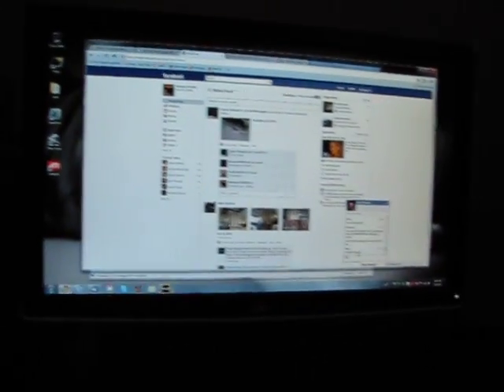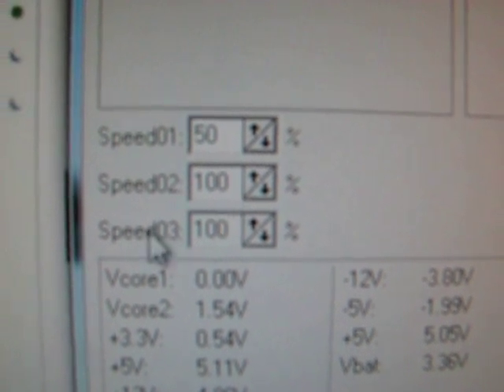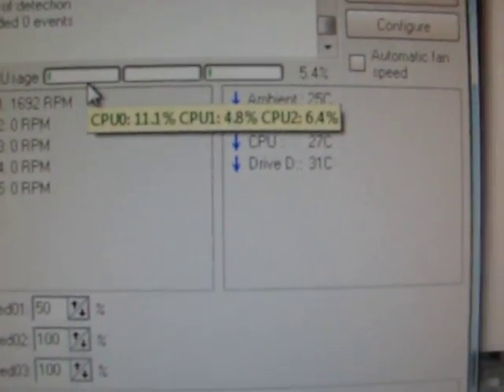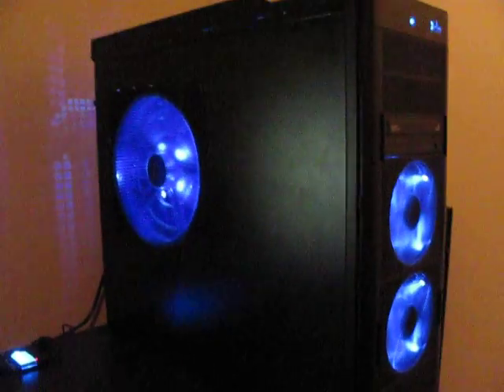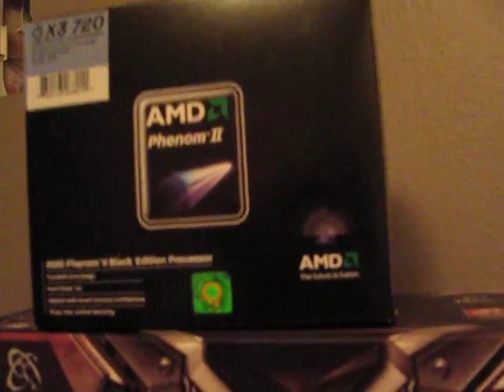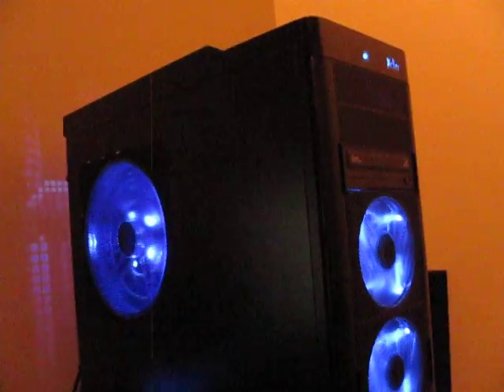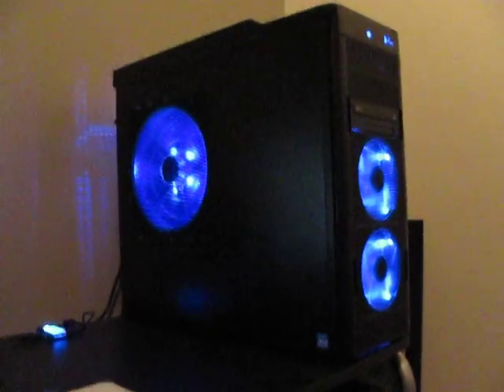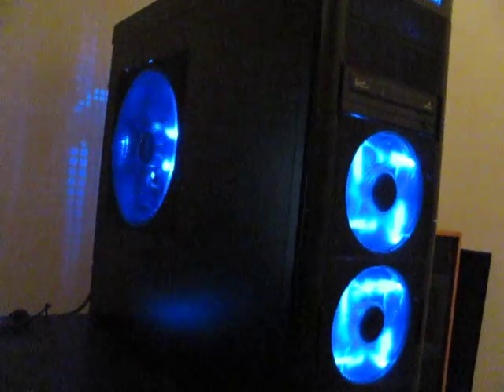XClio Blackhawk Noise Level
Case: XCLIO BlackHawk
Monitors: (X3 HP 2310 23" 1080P Glossy Monitors"
MB: ASUS M4A79 XTD EVO
CPU: AMD Phenom II X3 720 Unlocked 4th Core OC 3.6Ghz
RAM: OCZ Gold 8GB (4 x 2GB) 240-Pin DDR3 SDRAM 1333
GPU:  X2 XFX Radeon HD 5770's Juniper XT CrossFireX
HD: (X2 WD Caviar Black 1TB) (X2 Barracuda 500GB)
PSU: CoolMax GreenPower 950W Modular

Keyboard: Logitech G15
Gamepad: Belkin N52te
Mouse: Razer Mamba Wireless Gaming Mouse
Sound System: (Sherwood 1000WATT Stereo Receiver) (X2 Klipsch Upright  12" 300W Subs & Tweeters)